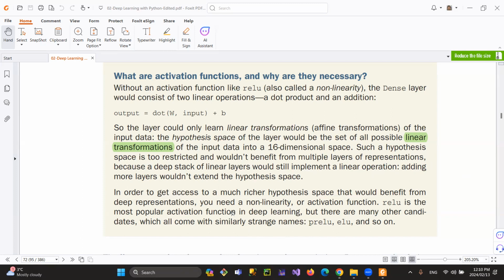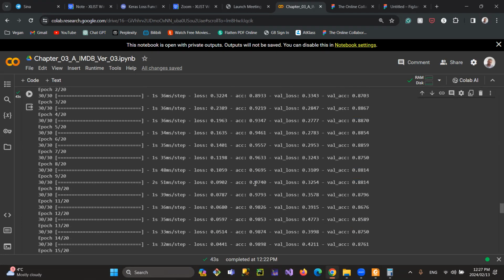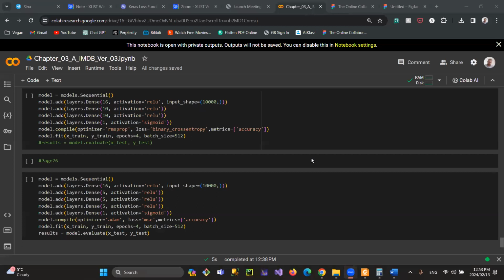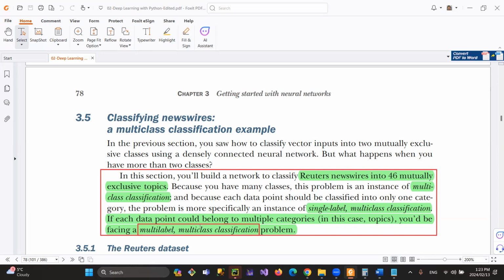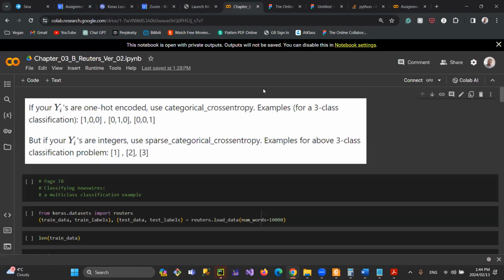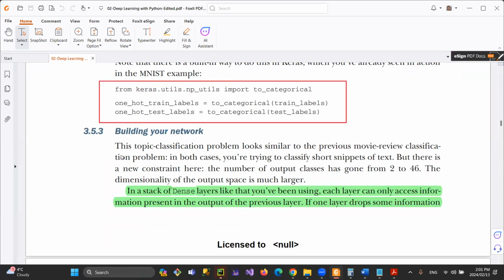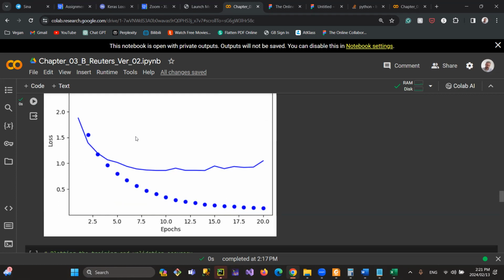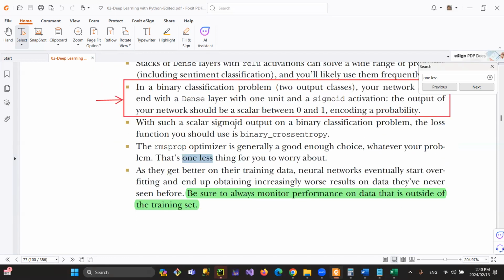Deep Learning Lab W06